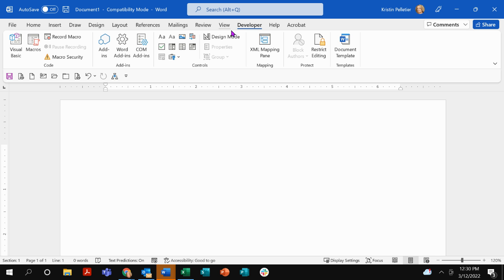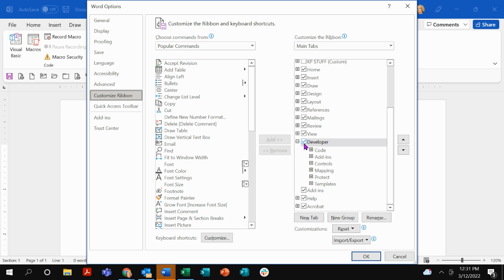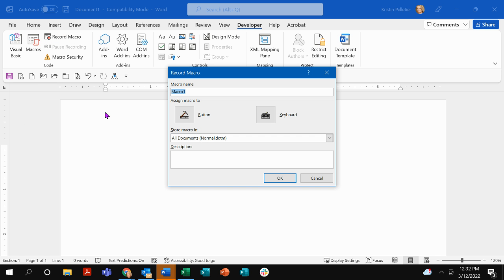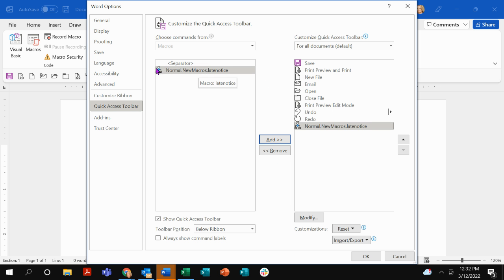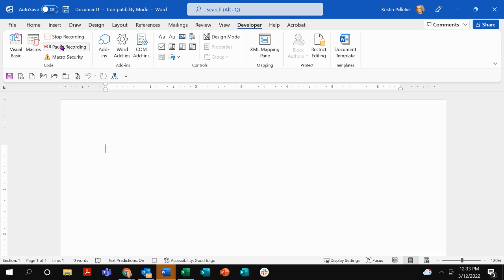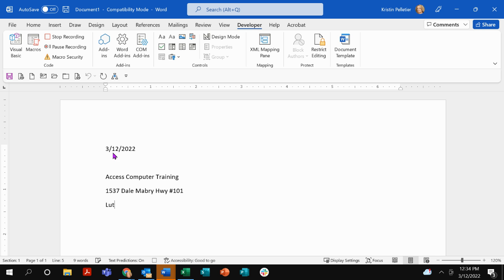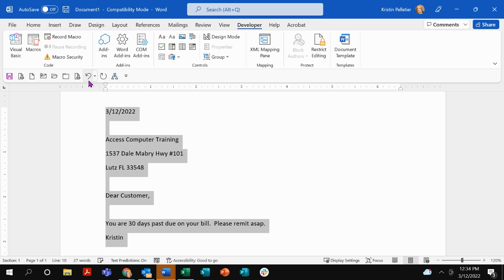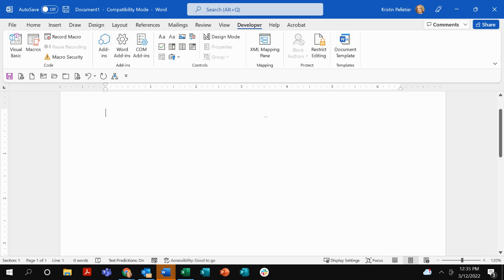Time Saver using Macros in Word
How to record and manage Macros in Word